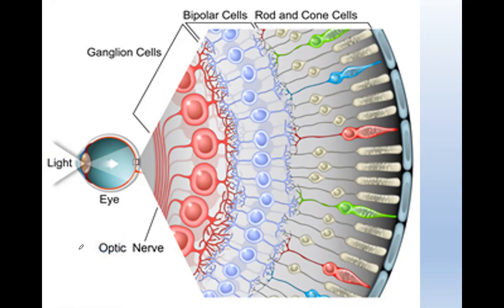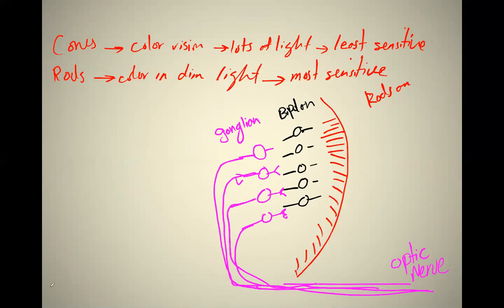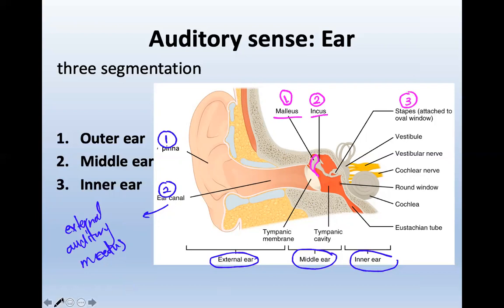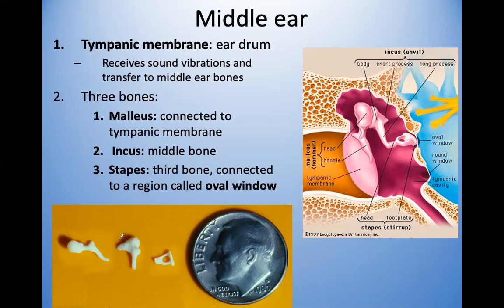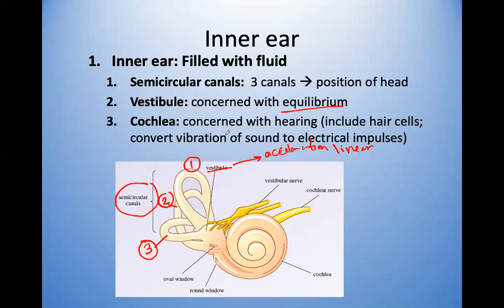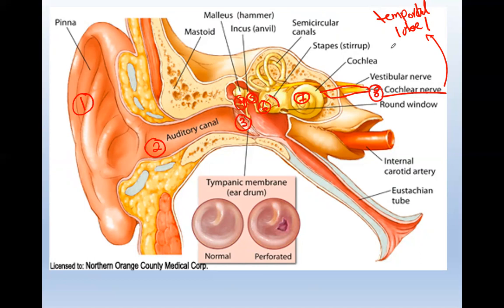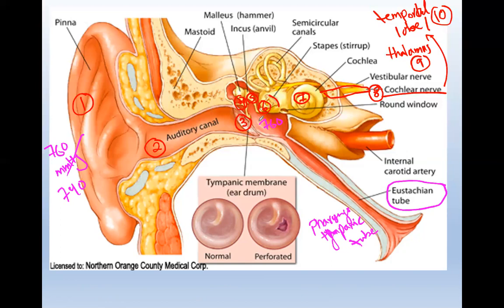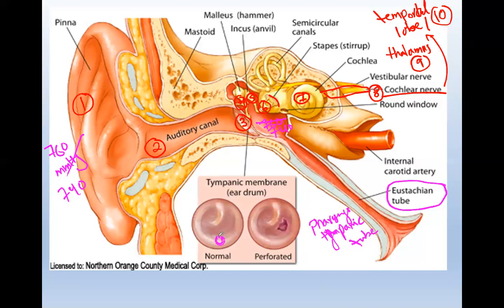Special Sensory_ Part 1_Introductory A & P